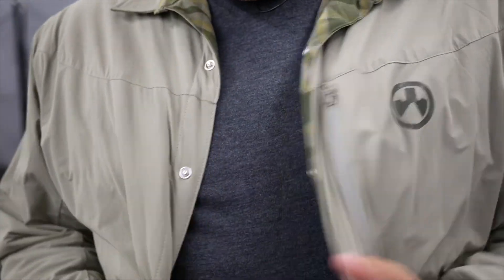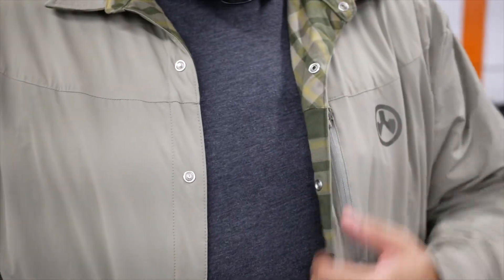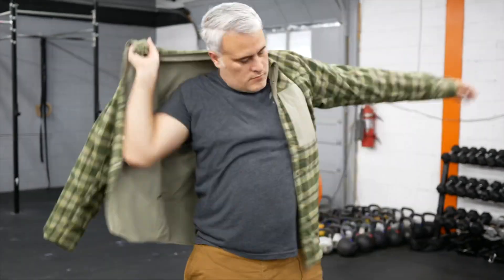Business Side. Party Side.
Business on one side, party on the other.
The Tactical Mullet?
The Magpul Reversible Tech Logger Shacket can be worn with either the flannel or nylon side facing out, depending on what you’re up to.
Its insulating layer of 60-gram synthetic material is ideal for cold weather use and the nylon side is treated with a DWR coating for wet weather protection.
It's Fall. Grab One Today!